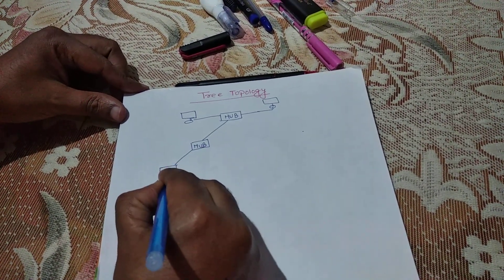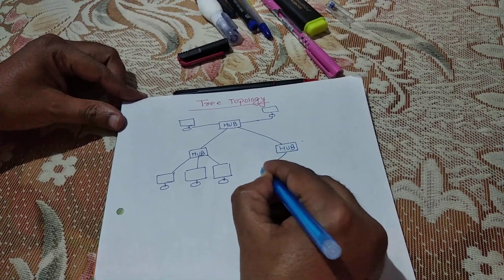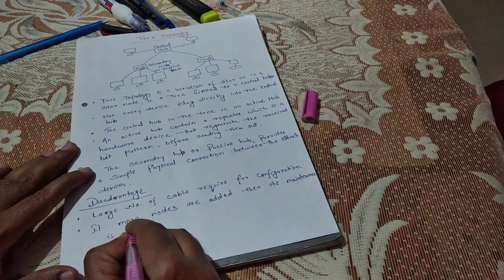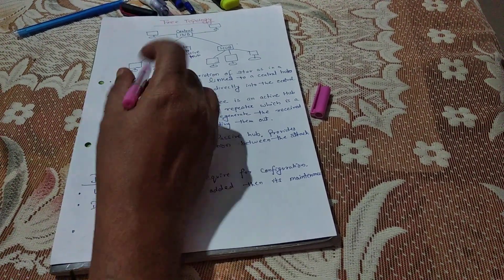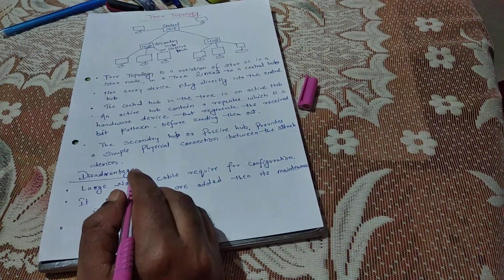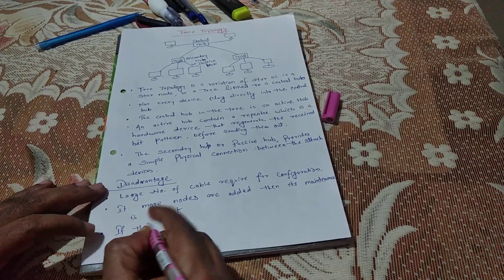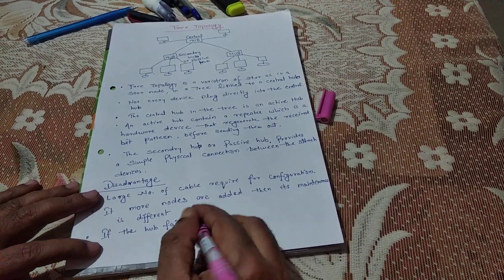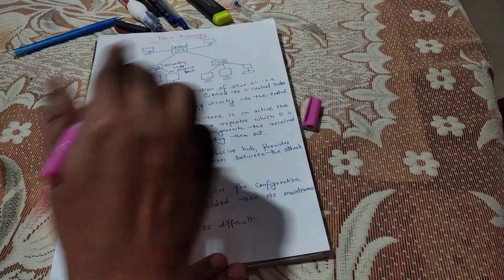Tree Topology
This is my next video on network topology for BCA 4th SEM by Ritesh Kumar Thakur